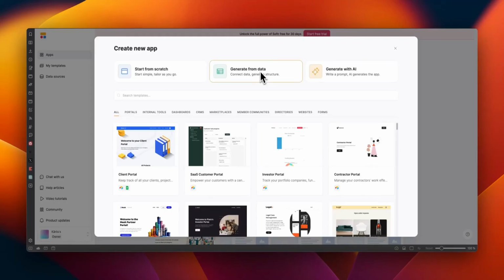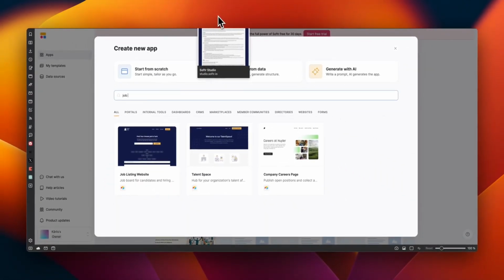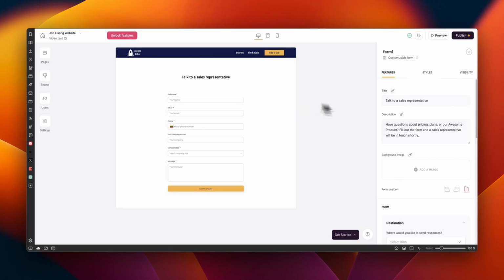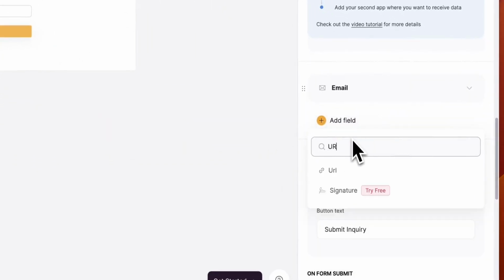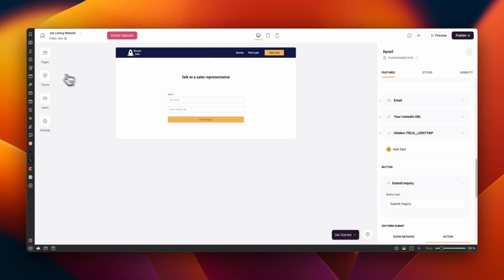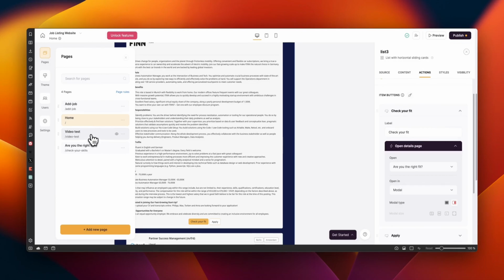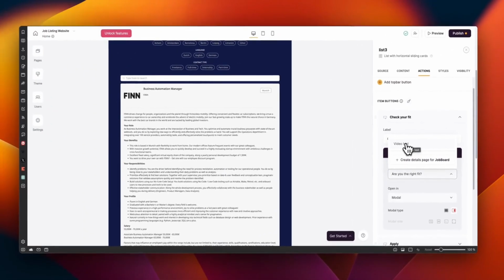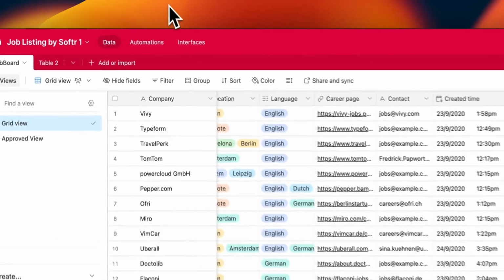Creating job board site with AI features (No Coding needed)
This is part one of two video series, where I show how to add AI functionality to your job board site. By following this tutorial you can have a job board site, where candidates can evaluate how well they fit (in theory) for the job they want to apply for.
You can build and host the site for free!